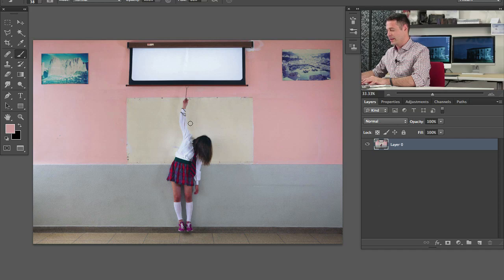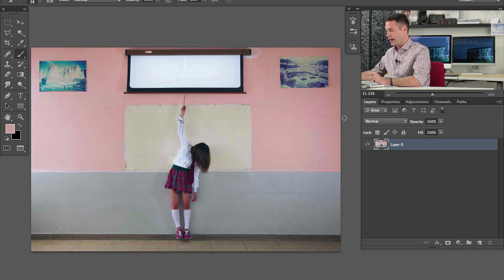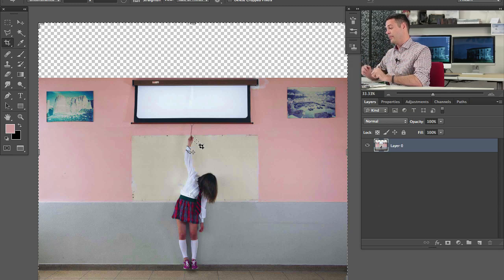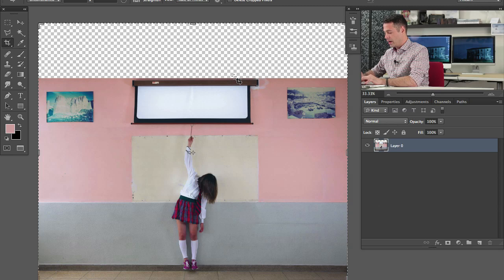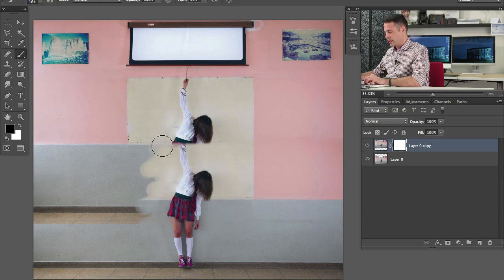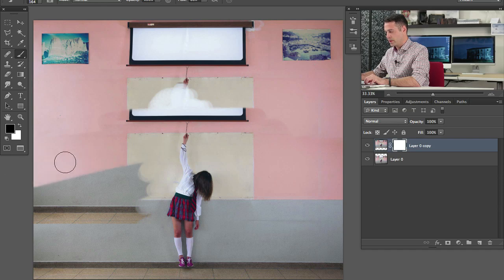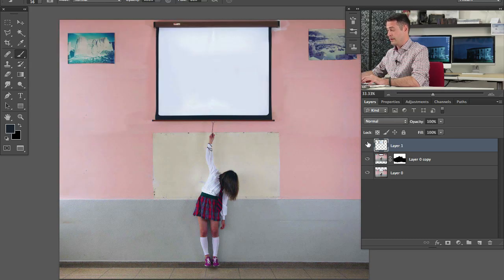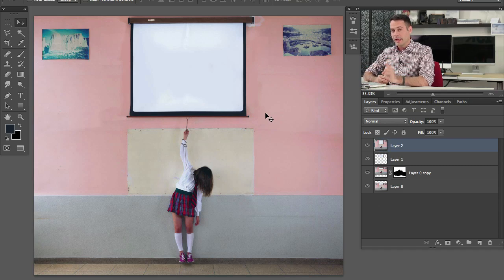Photo Inception In Photoshop - Using Step And Repeat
In this episode we teach you how to create a photo inception or images within images, that repeat forever.  It's easier than you think, and we'll teach you how!